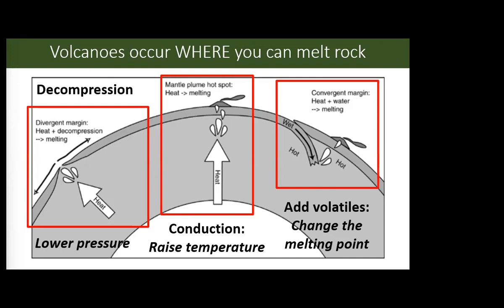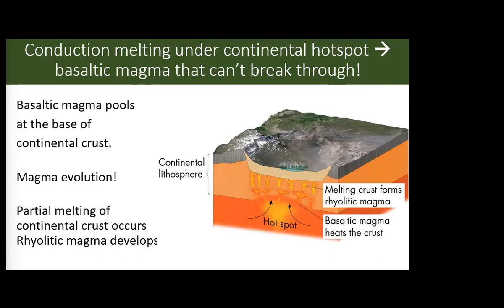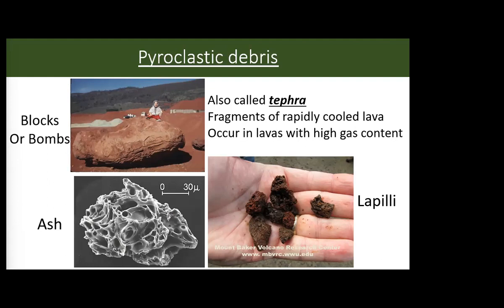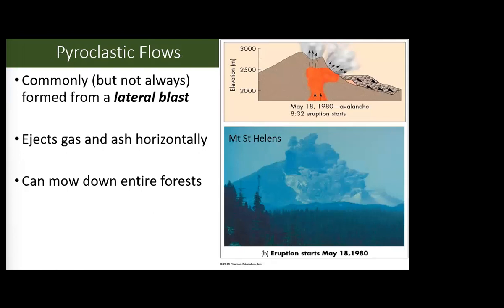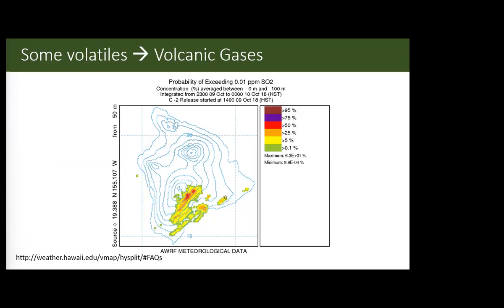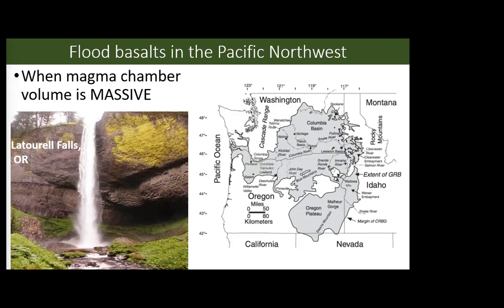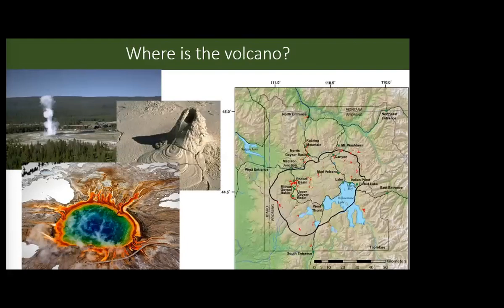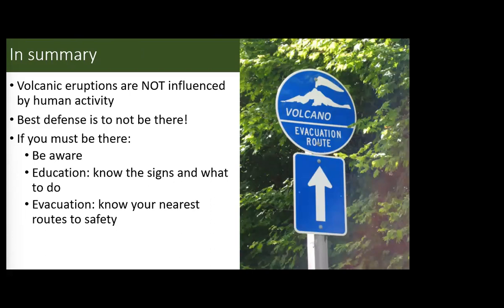11 - Volcanoes Part 2